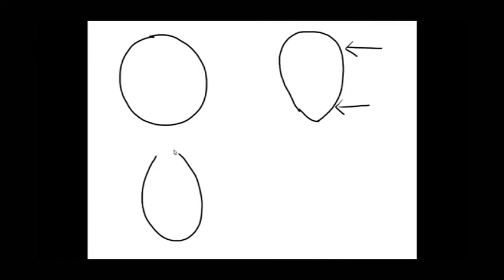The Full Face!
This is the final episode in this series where we look at simple facial structures and ear shapes. After this, we should be ready to create simple cartoon faces!!